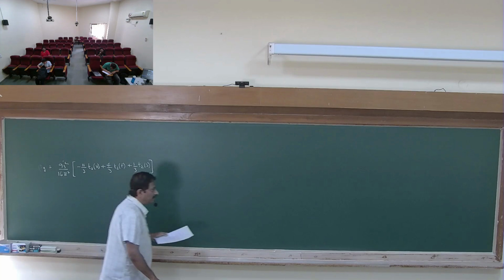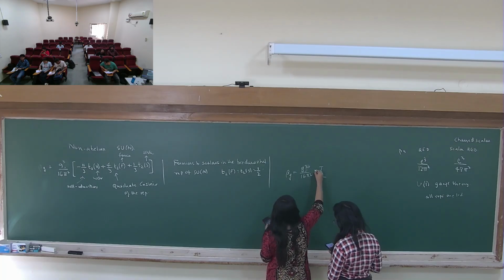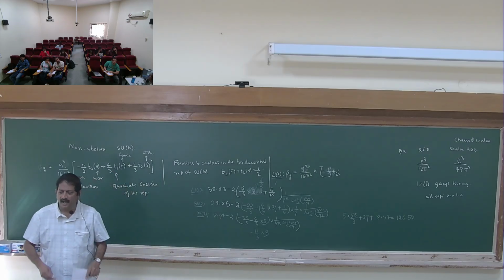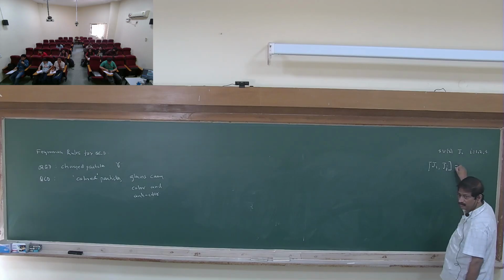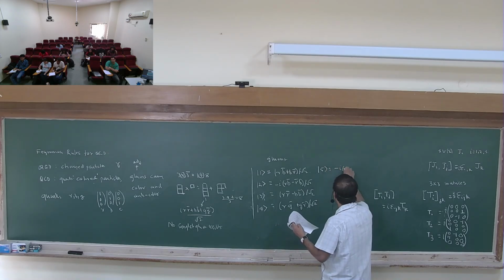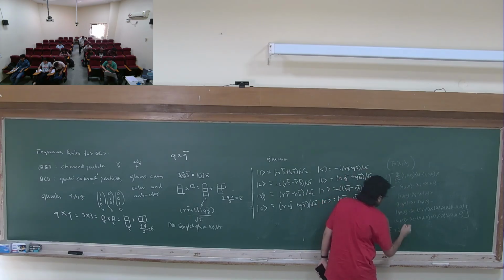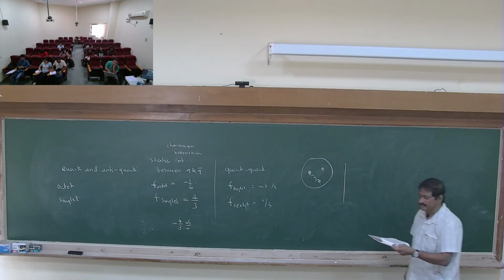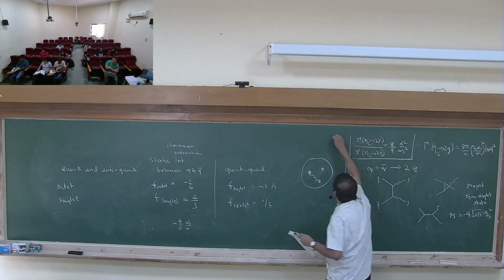The Standard Model of Physics - Lecture 12 ||Prof. B. Ananthanarayan